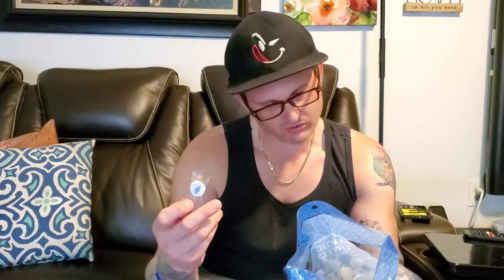Go bag: Compressed towels! A must have for every day and emergencies!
You never know that you need something until you don't have it.
Tissues, toilet paper, cleaning supplies and more, these towels cover the task. Don't wish you did, just do it and be prepared!

Compressed towels: